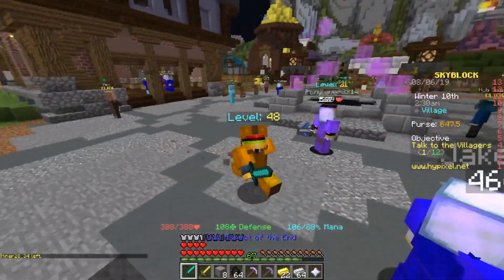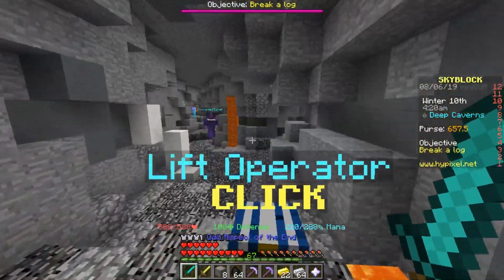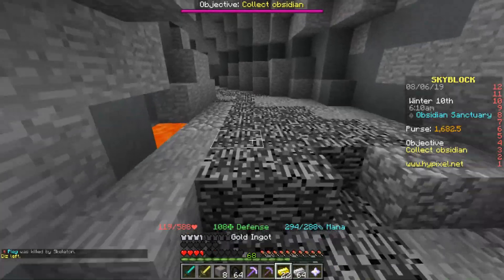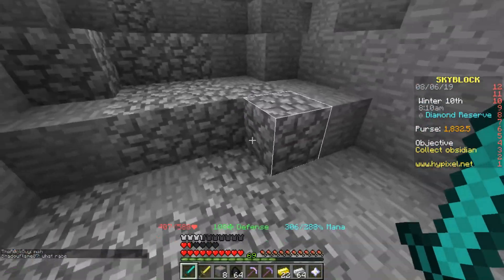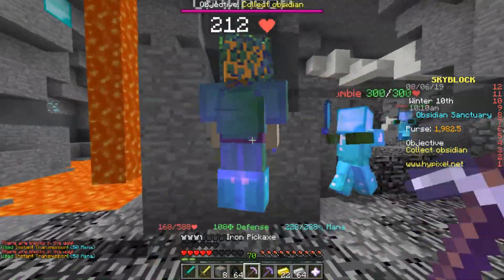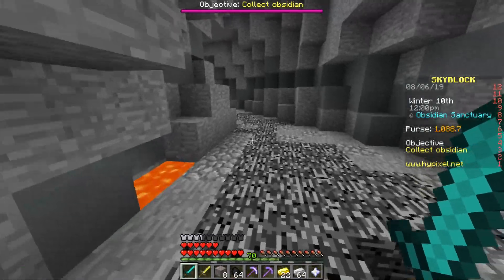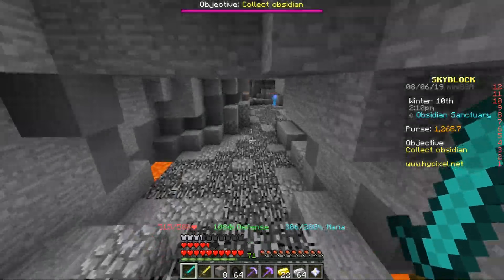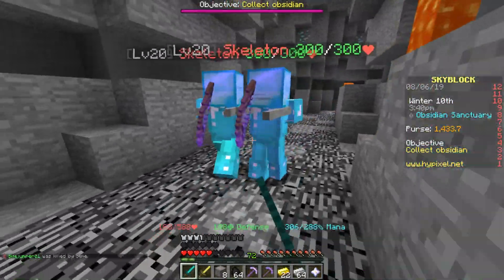Hypixel Skyblock: TOP 5 BEST ARMOR SETS FOR HYPIXEL SKYBLOCK ( LEAST TO BEST! )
For those hyped about the update SIMON has recently posted about the new END UPDATE on hypixel
So THE END UPDATE is a HUGE update for hypixel skyblock because their might be TONS of New hypixel things
such as maybe skyblock bosses. MAYBE ITS COMING TOMMOROW!
Is their a hypixel skyblock ender dragon boss?!?!